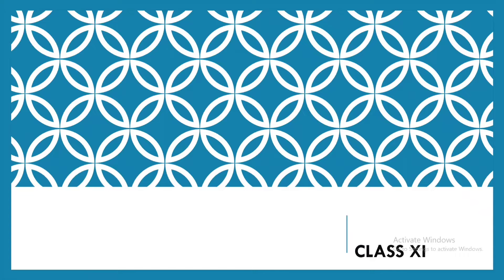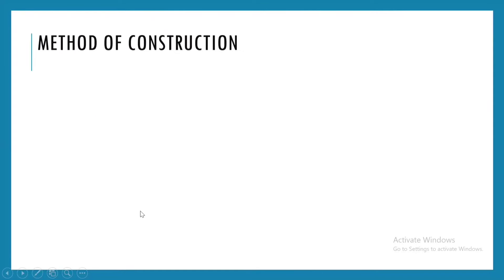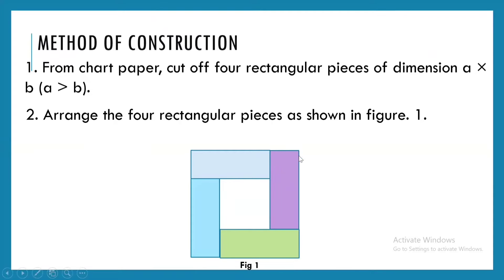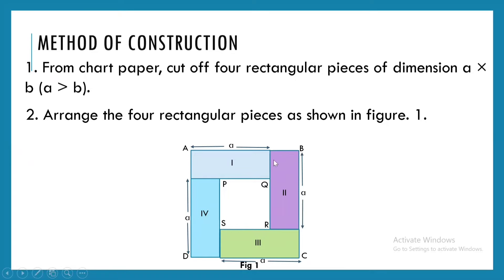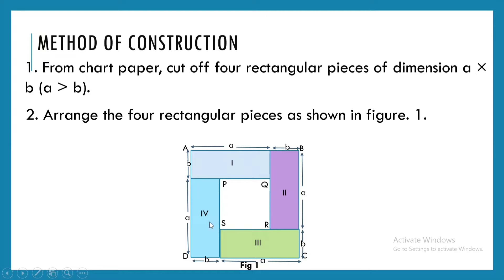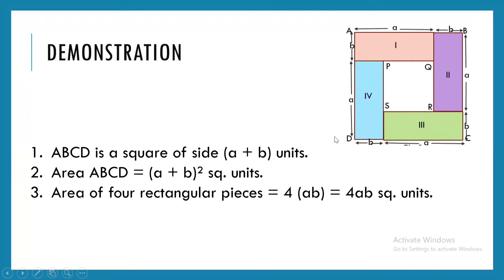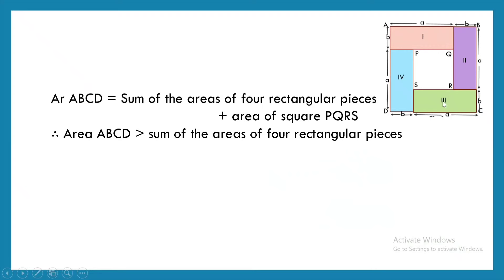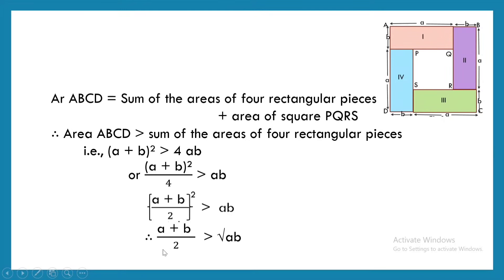Arithmetic mean is greater than Geometric mean :Math Lab Activity 4 : Class 11